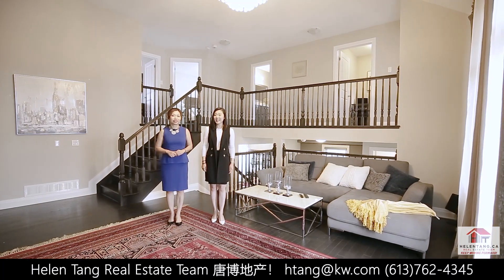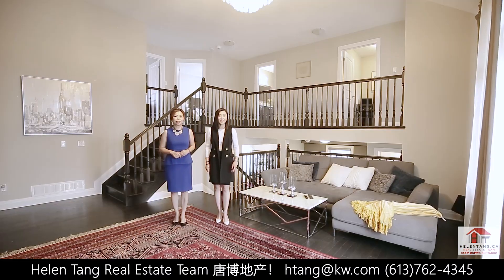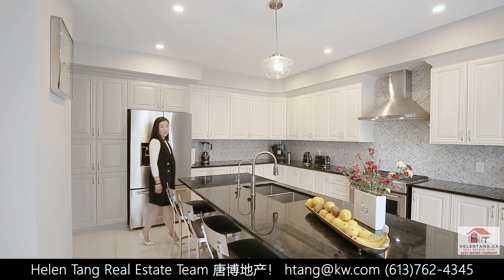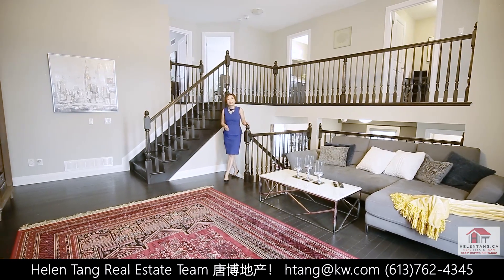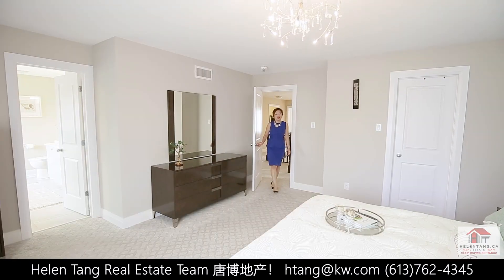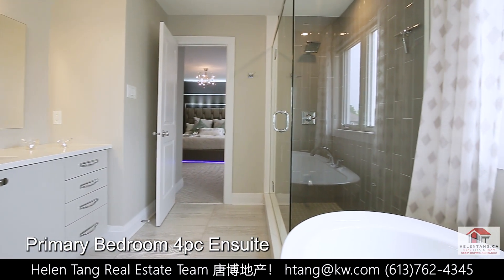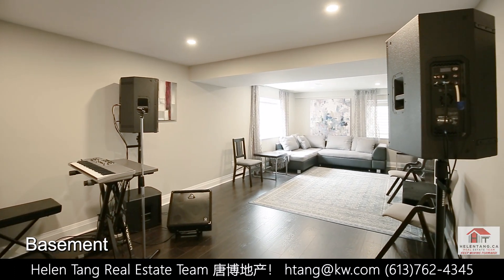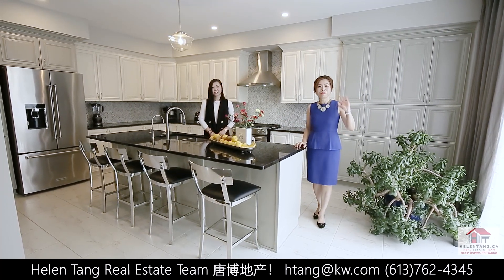245 Saddleback Crescent, Kanata: Shows like a model home! 3 Beds, 4 Baths.